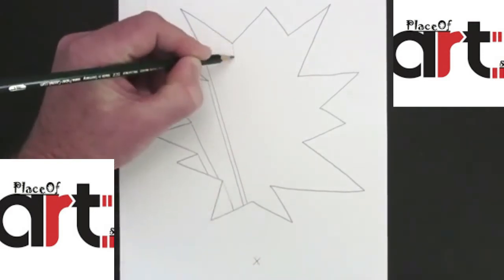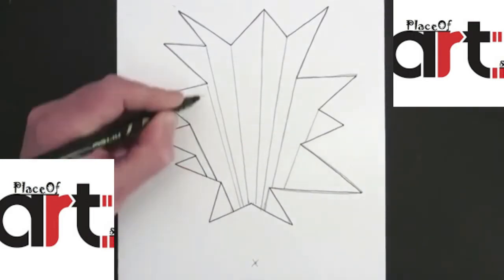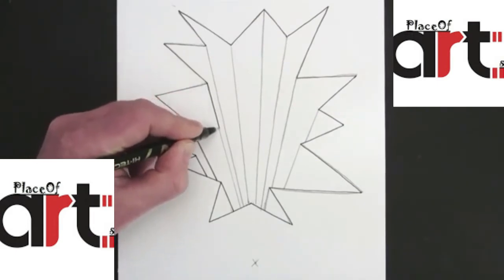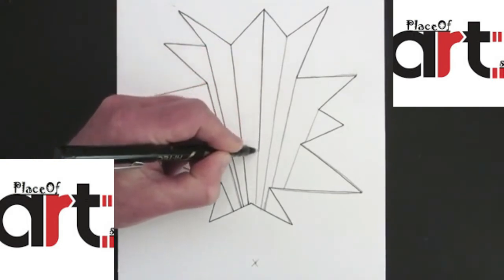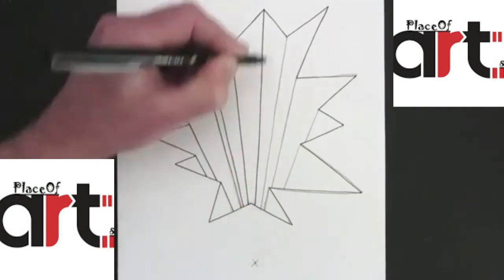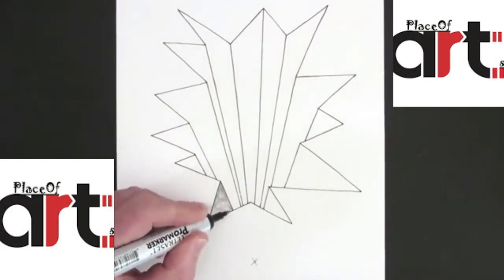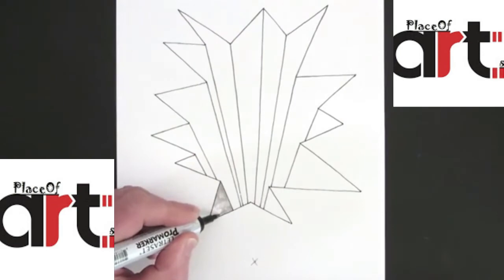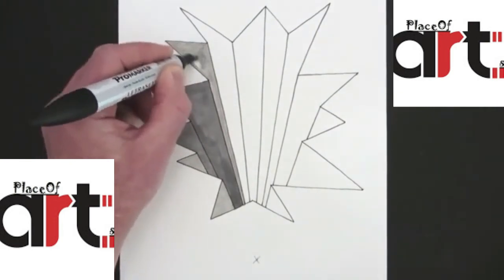Drawing Incredible Hole Illusion - 3D Trick Art on Paper - 3D Trick Art